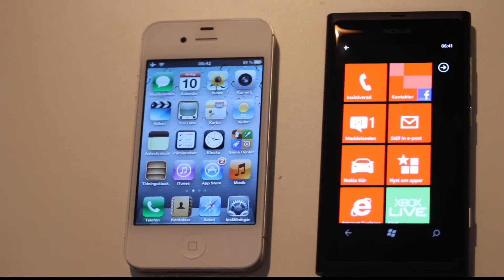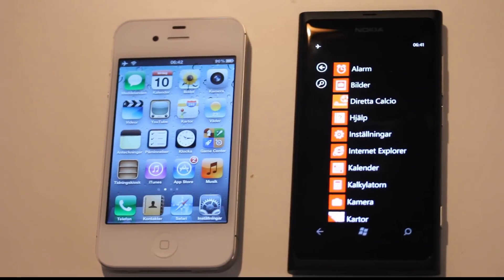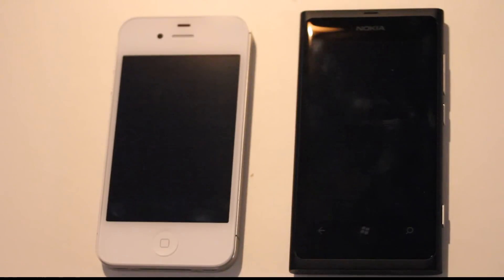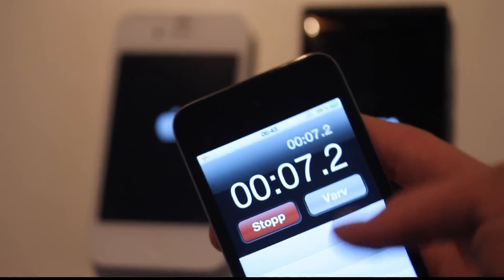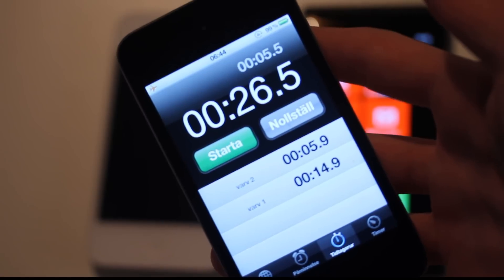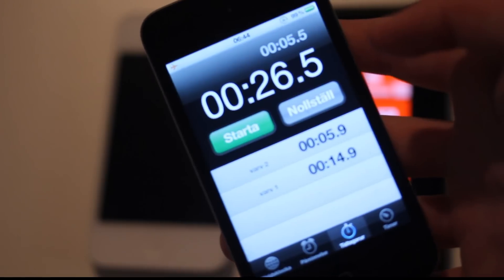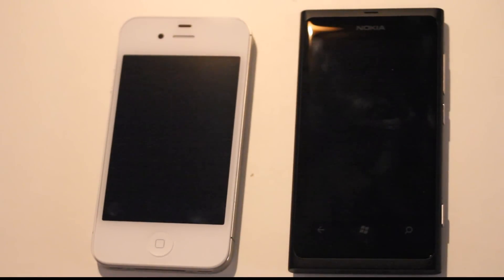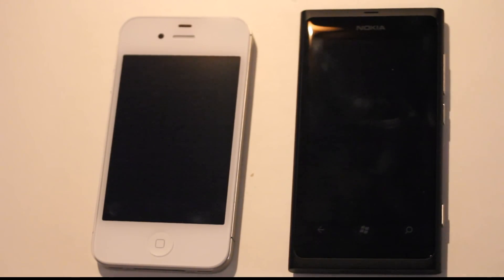Apple iPhone 4S vs. Nokia Lumia 800 Boot Up Test! iOS 5.0.1 vs. Windows Phone 7.5 Mango!